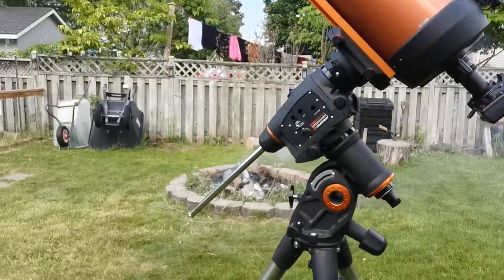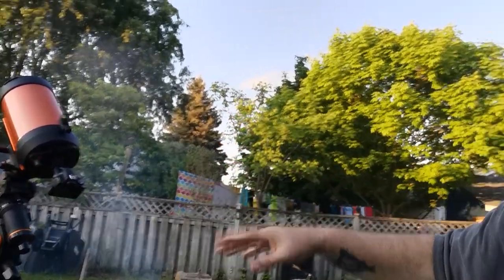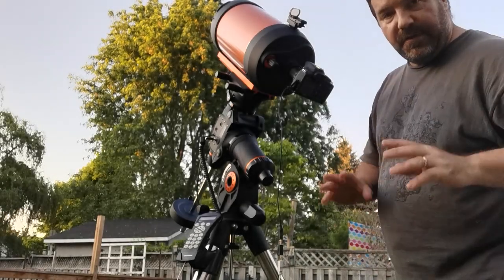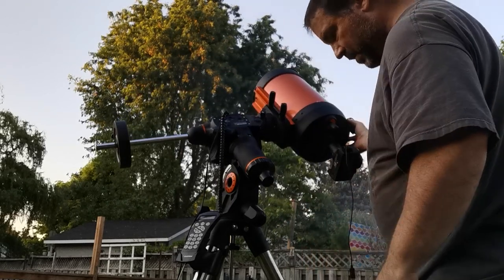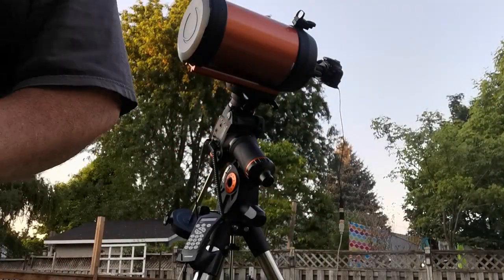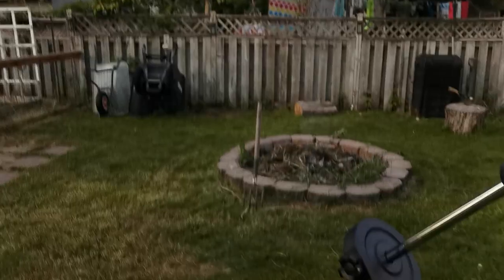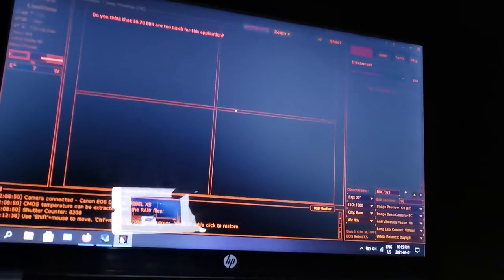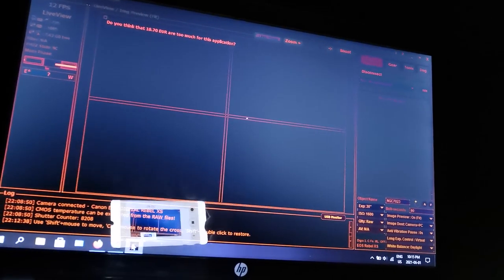All Star Polar Align and Setup of New Mount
I got a new mount. A Celestron CGEM1 and this is my video journal of me setting it up and doing Celestron's All Star Polar Align or ASPA for short. Hope you enjoy it.